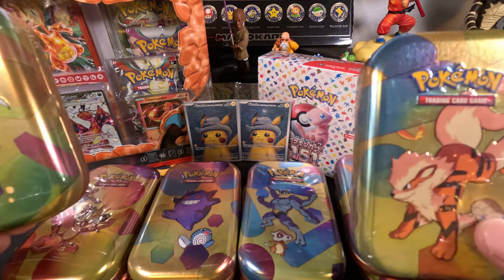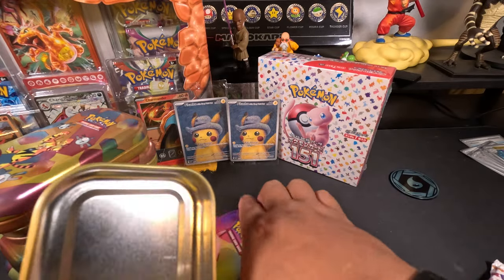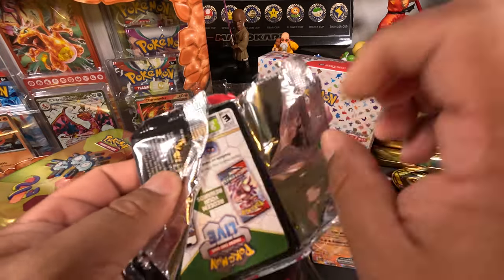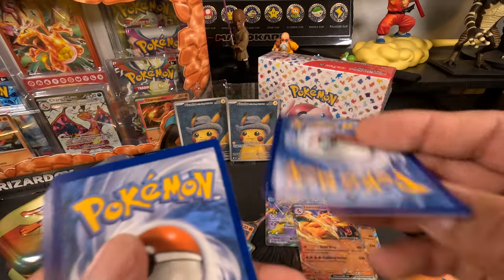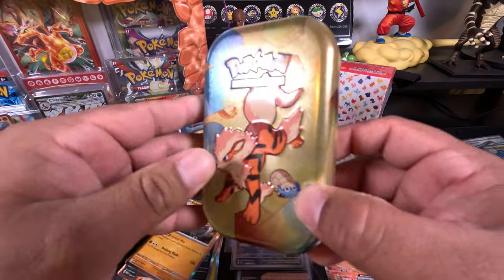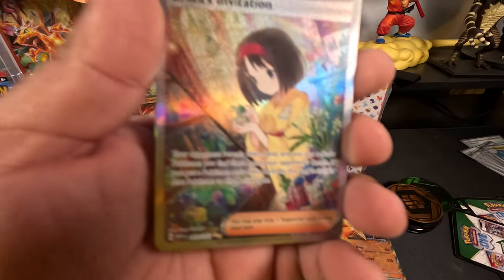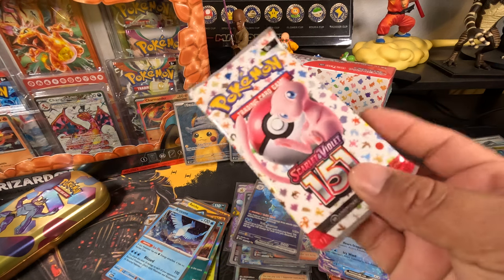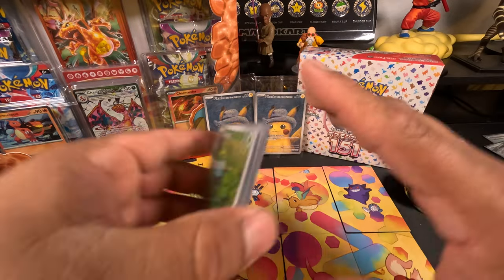Opening a full set of SV 151 tins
opened up a full set of SV 151 tins and pulled some STRAIGHT GAS!